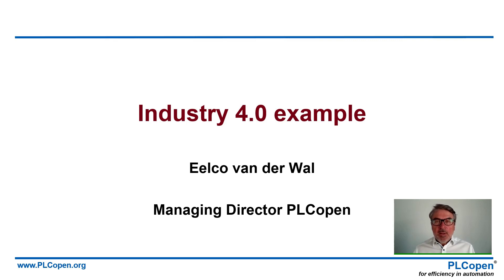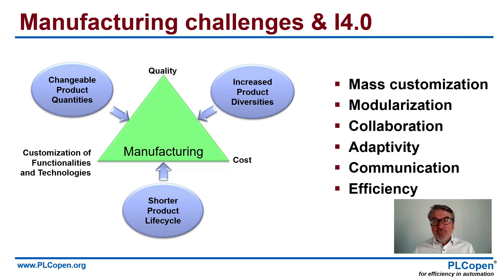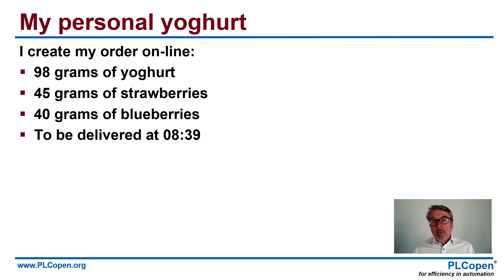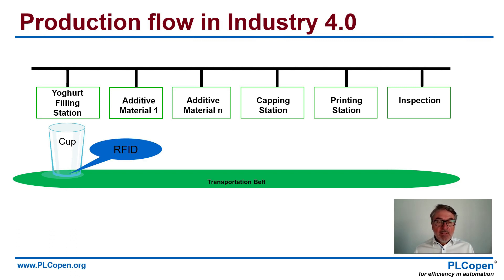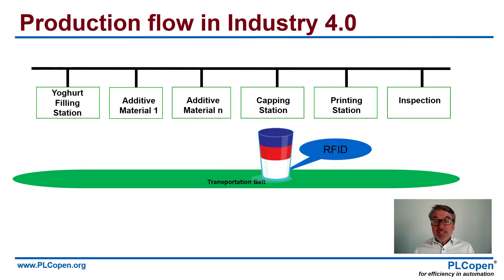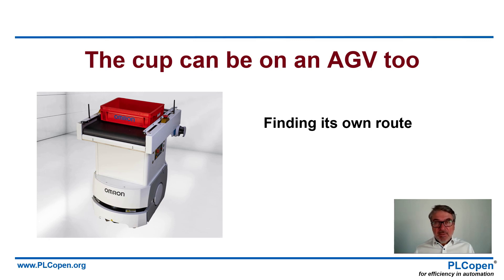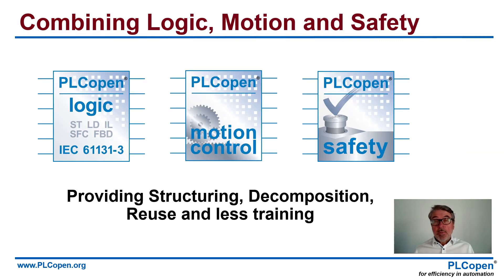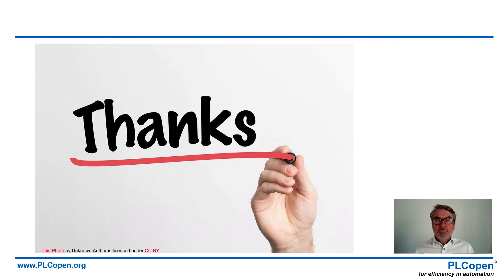Industry 4.0 insight via example: my yoghurt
In this video I give more insight in I4.0 via a simple example: my yoghurt